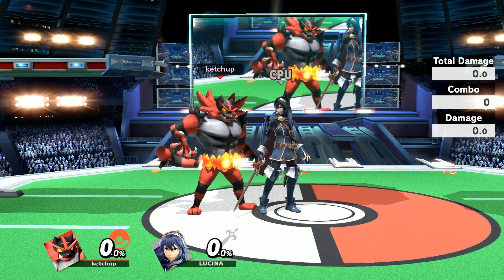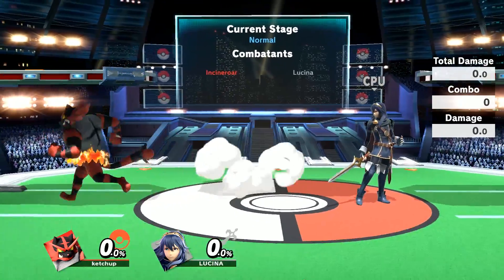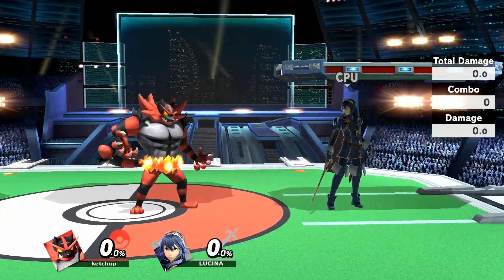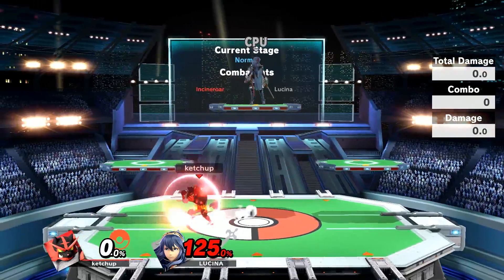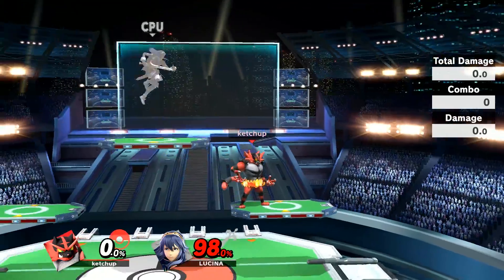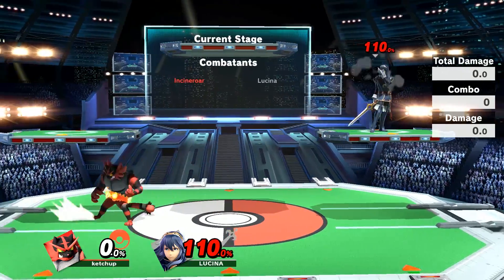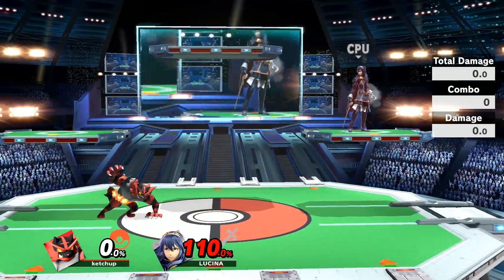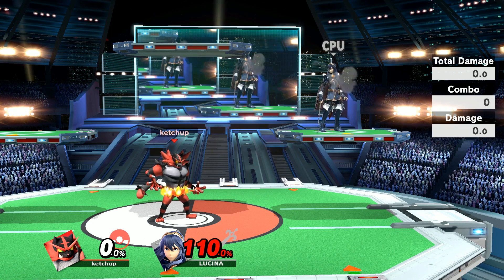Is Incineroar GOOD After Update 2.0.0?